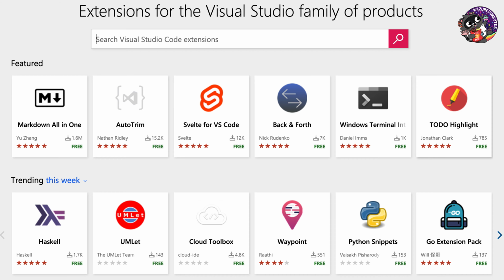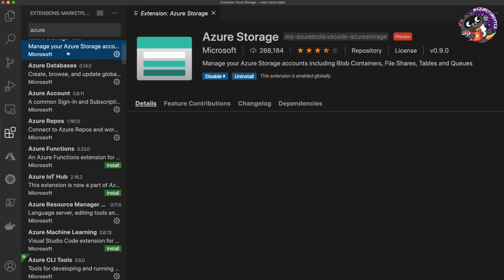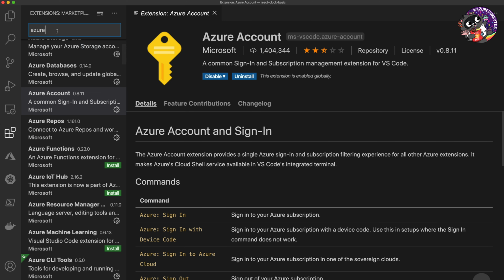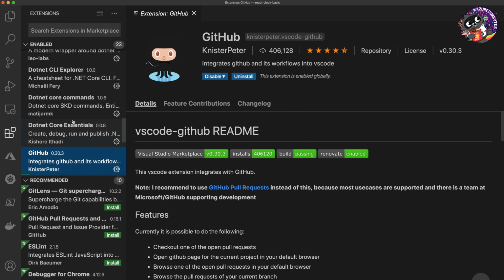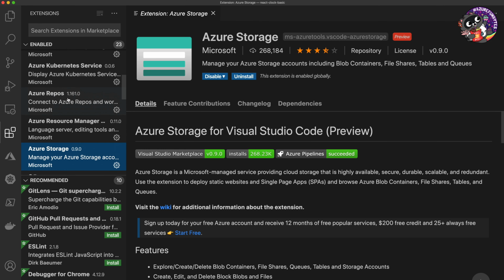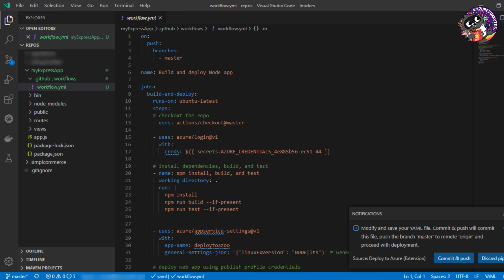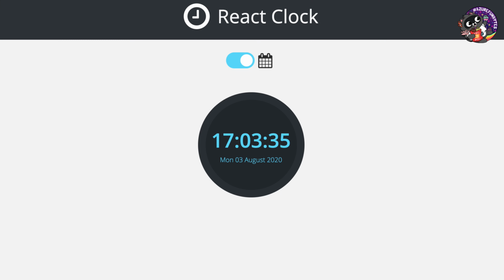AzureFunBytes Short - Visual Studio Code and Azure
New AzureFunBytes - Visual Studio Code and Azure.

This time we'll look at how we can integrate VS Code with Azure!

My guest, [Christopher Norig] joins me to solve three problems with Azure.

1. How do we integrate VS Code into Azure?
2. How do we deploy an application to Azure from VS Code?
3. How can we troubleshoot our code with VS Code?